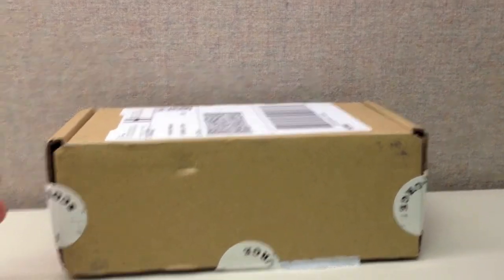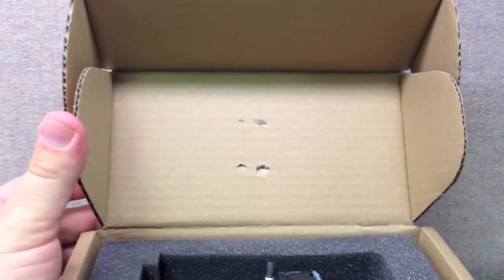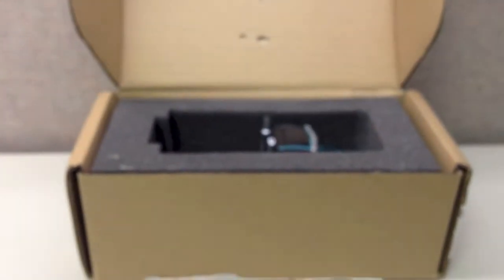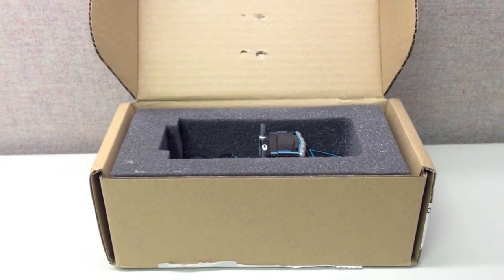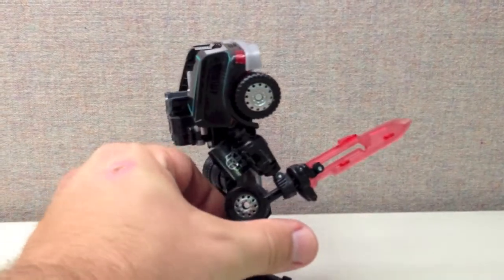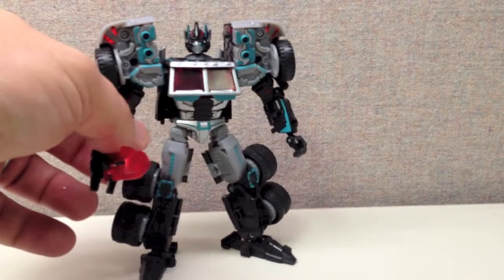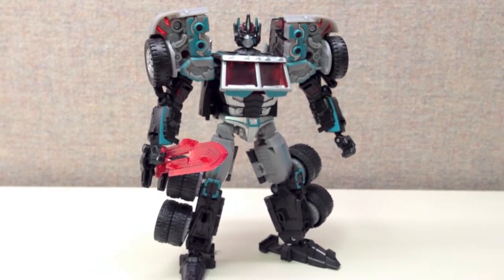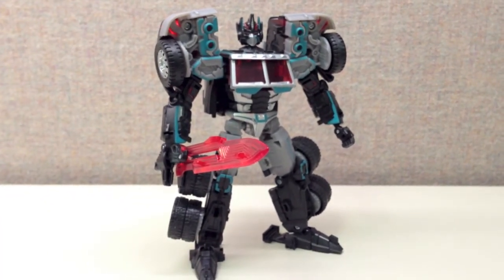PurdueAV2003 Review 70 - TFCC SS Scourge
I apologize for the rough video, but I wanted to get this review out as a public service.